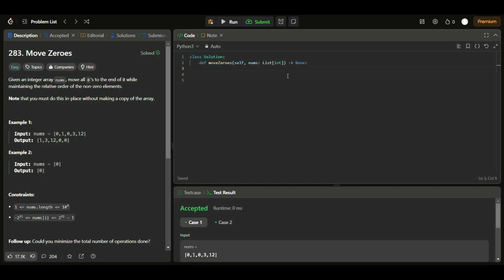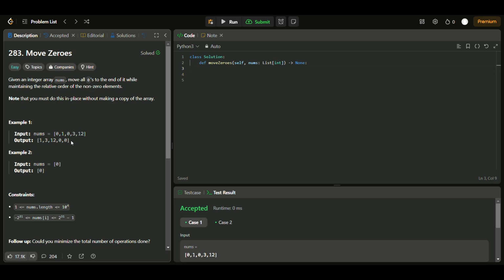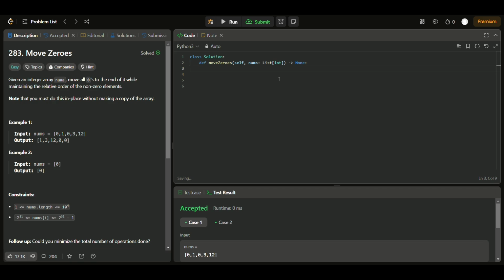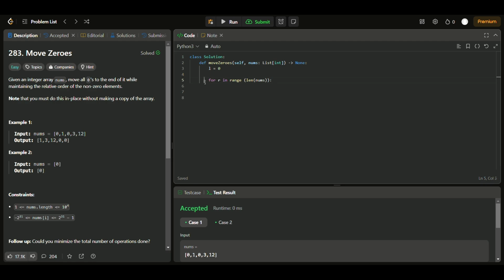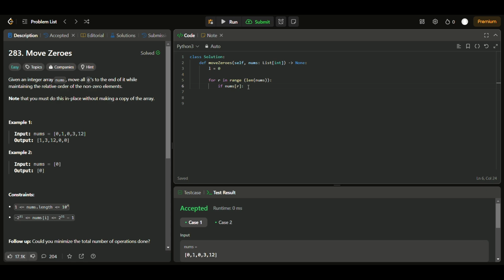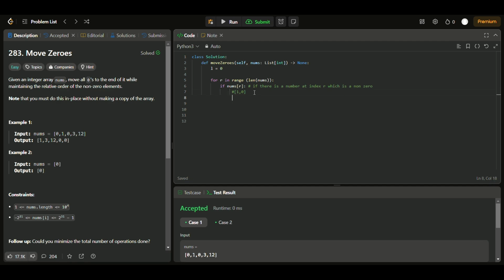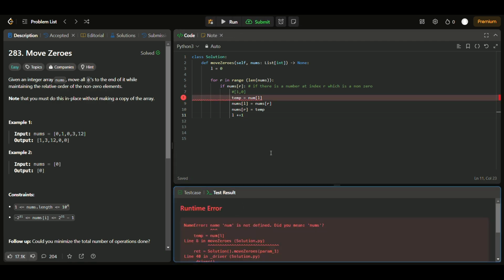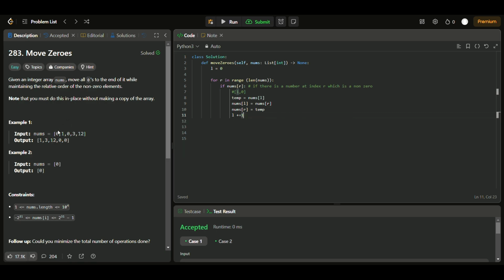Moving Zeroes - LeetCode #283 (Two Pointers) - Python